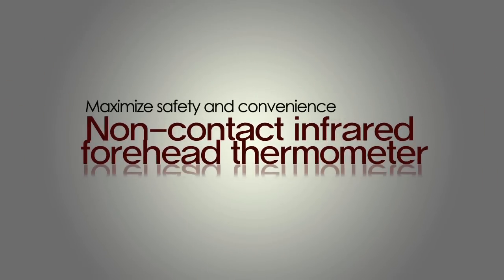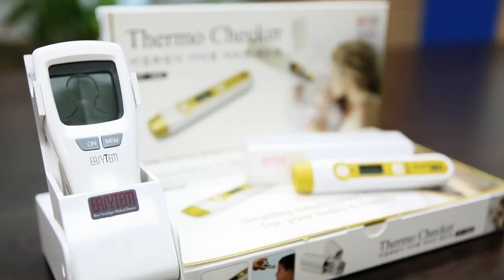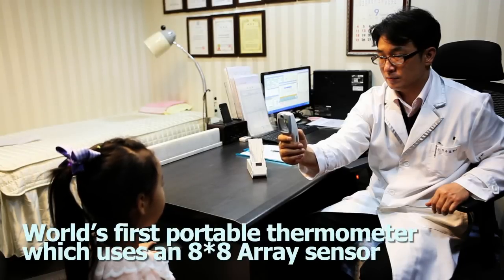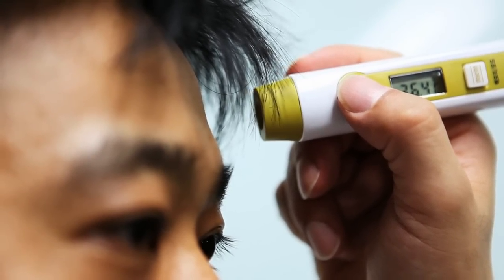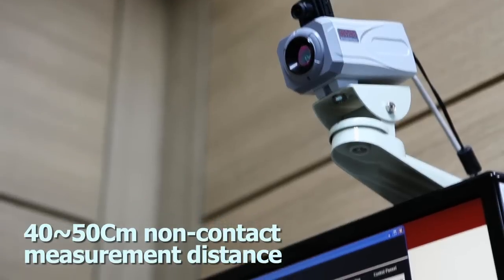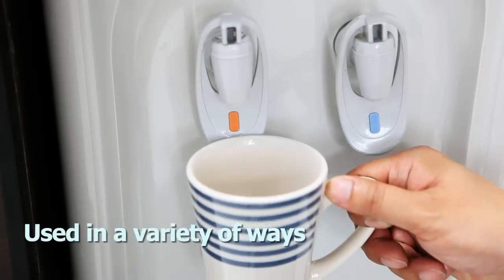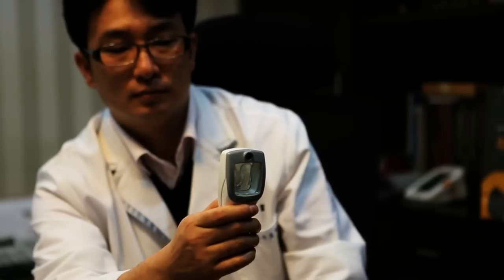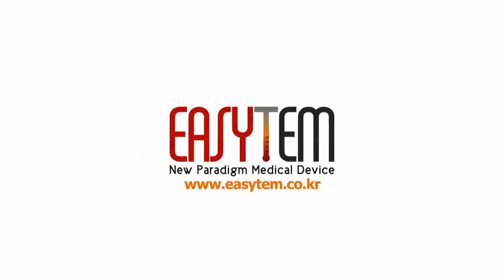Thermometers by EASYTEM Co,. Ltd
Making continuous efforts to develop better thermometers and thermography technology
Easytem values:
- Technology development & innovation ? for the healthier and safer world.
- Commitment to every customer's satisfaction.
- Trust and responsibility in all business and customer relationships.
Easytem is a leading developer and provider of high quality infrared thermometers and innovative thermal imaging technologies. We are committed to bring you the industry leading
solutions that enable easy use and fast and accurate results.
With Easytem's state-of-the-art thermopile and "Thermal Array" technologies, reliable and
effective healthcare devices, heat detection systems and industrial-grade temperature monitoring devices are guaranteed to enhance any health, security and safety management regime.
Whether you need to take the temperature of your child, detecting presence of human or animals in a specific place for various uses including automatic power on/off switch, or monitoring temperature of heat sensitive equipment such as electric power transformers, you can confidently rely on Easytem.
The home healthcare products offered by Easytem include infrared ear thermometers, infrared ear & forehead thermometers and non-contact infrared thermometers.

In addition to our core home healthcare products, Easytem specializes in researching, developing and innovating our proprietary Thermal Array technology. Our endeavors include
FeverCAM VT-1000, which can be applied in various areas: remote fever detection in public
areas, security surveillance, fire detection, equipment overheating detection, etc.
Our aim is to continuously innovate our state-of-the-art thermometry technology and deliver the products of highest quality and the best value to our customers.